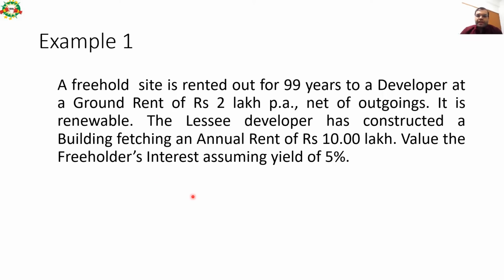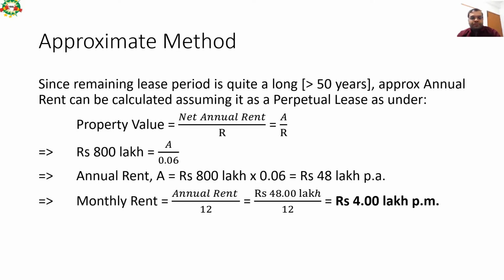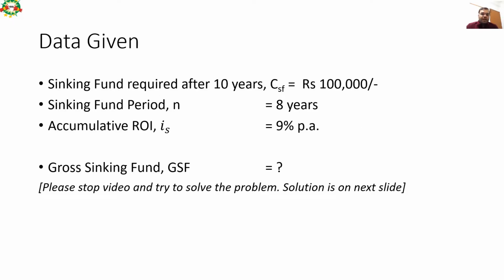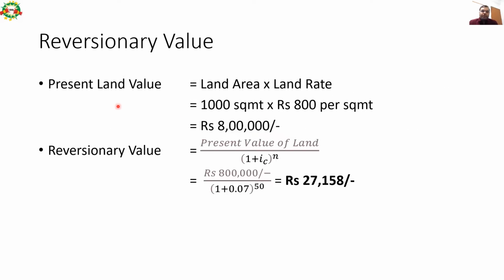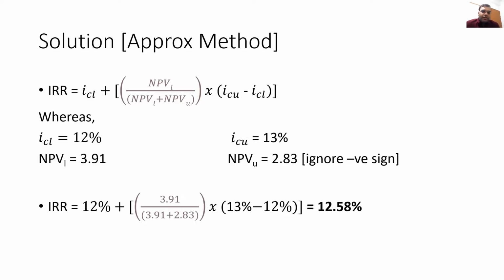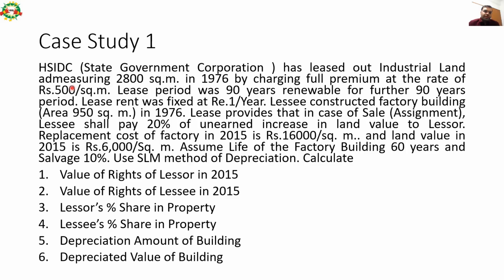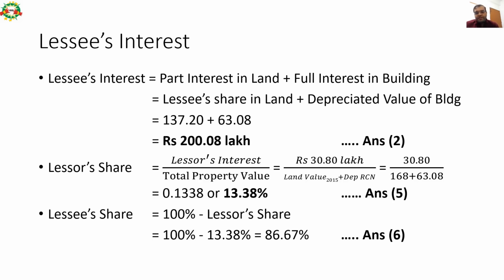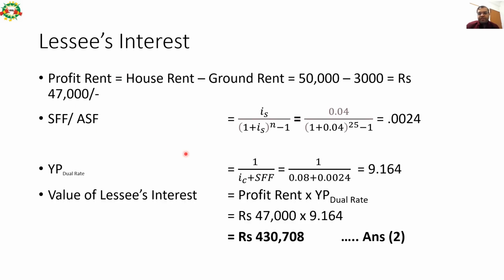Income Approach to Value | Case Studies | IBBI Valuation Exam Study Material | IBBI Cracker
Registered Valuer Organisation
Clear IBBI Land and Building Valuation exam in 1 month

In this session we are going to cover following topics:
•  Examples and Case Studies on Income Approach to Valuation